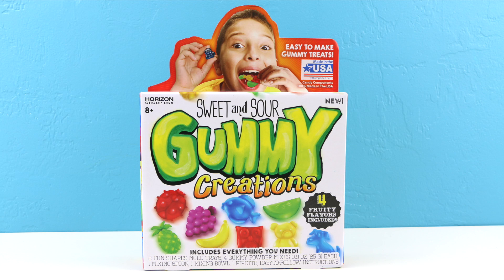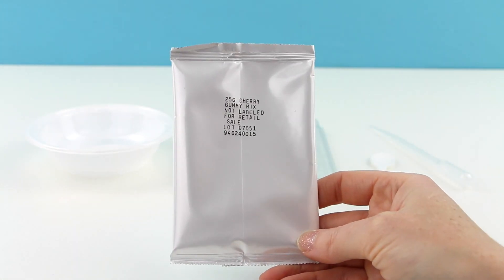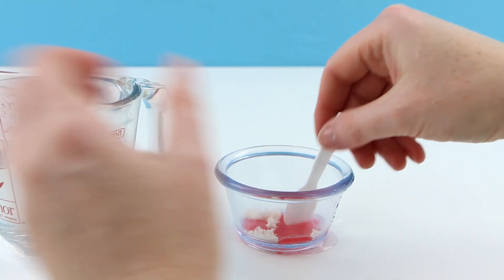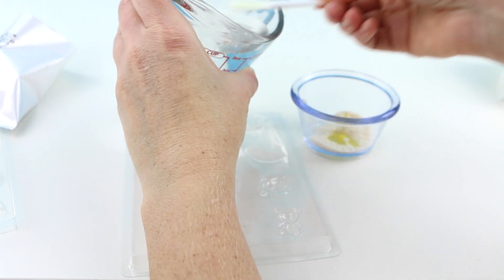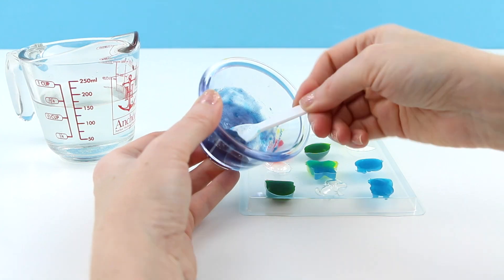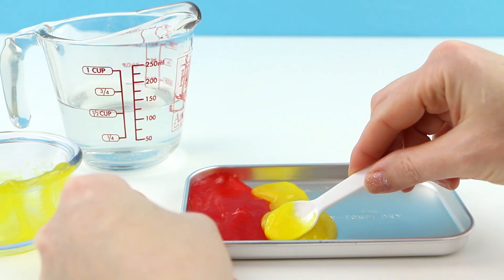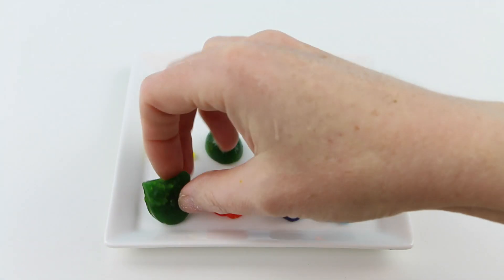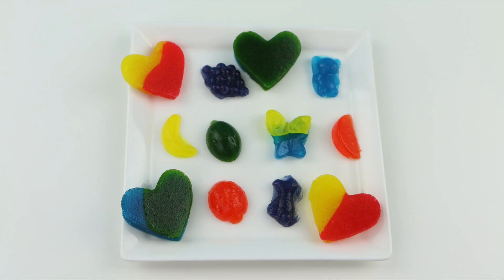Sweet and Sour Gummies Maker! DIY Easy Gummy Candy Creator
With this really easy Sweet and Sour Gummies creator kit, I show you how you can make your own gummy candy! All you need is just to add warm water! I bought the kit at Walmart and it cost just under $10. It includes everything you need in the kit, just add the water!

I open a 12 pack of these Hershey's limited edition lip balm set! All of the flavors are different and include Hershey's chocolate, Bubble Yum, Jolly Rancher, Twizzlers and more! Watch as I open them and give them a taste test!

Music is Funk Down, Electro Cabello and Aces High from the YouTube Library